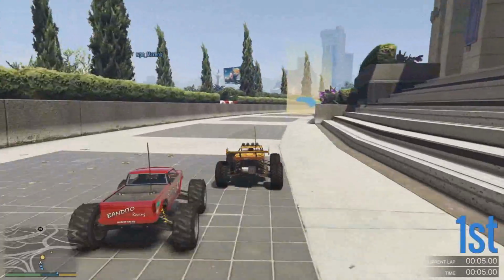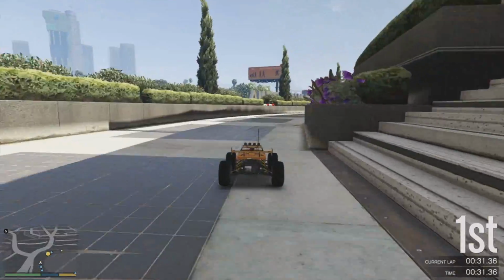GTA Online: 7 New RC Bandito Races, Double Cash On Contact Missions And More!